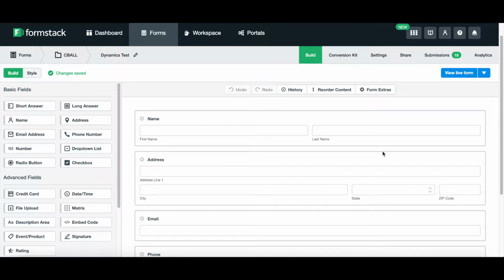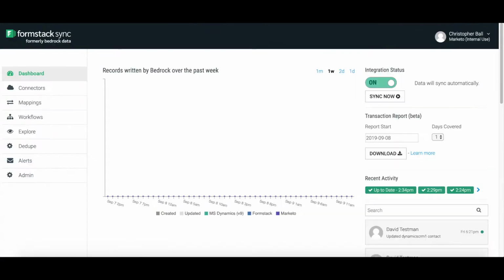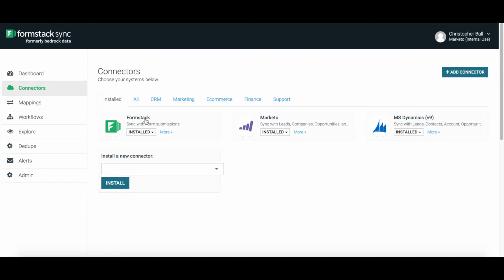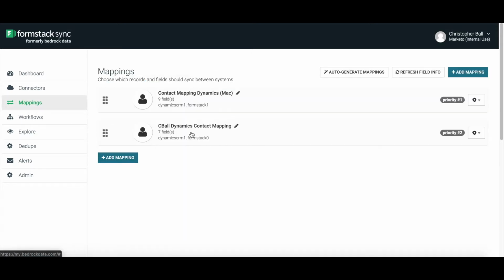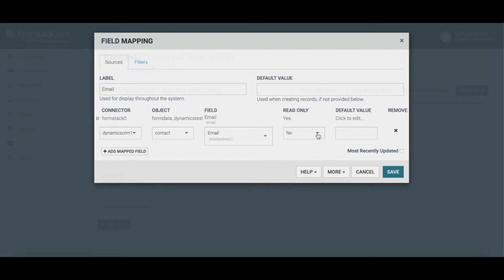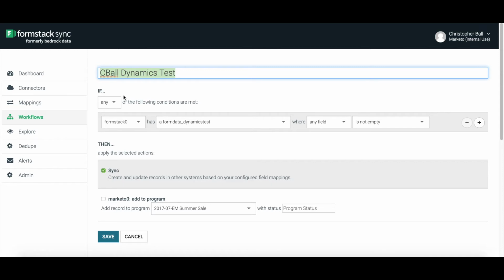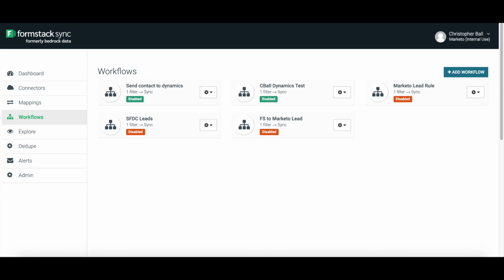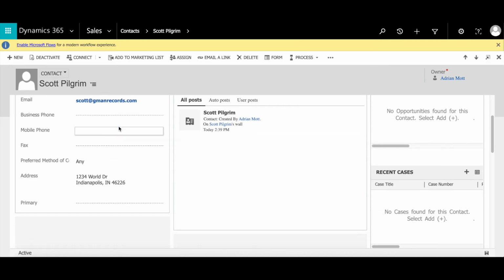Advanced Integrations Sync With Microsoft Dynamics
Product demo of taking a FS form and generating a document and InsureSign signature from it.